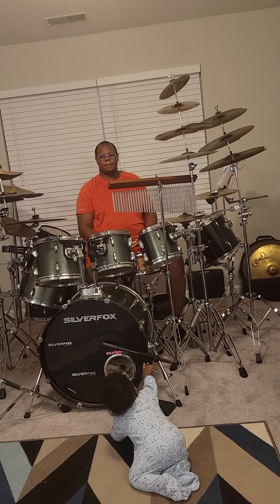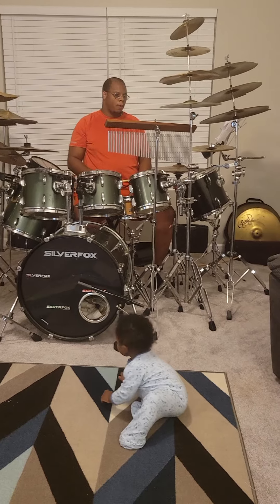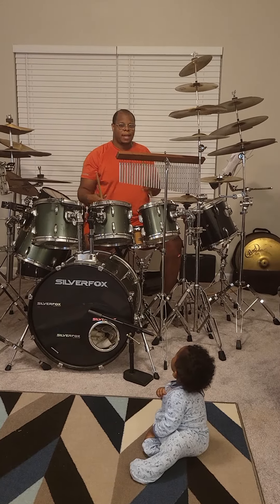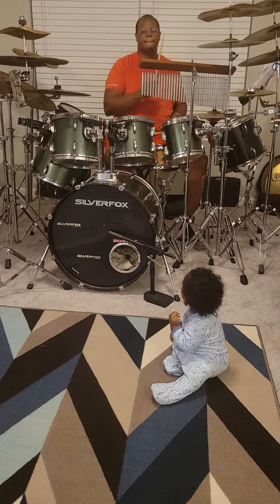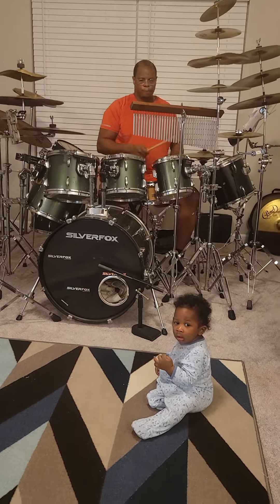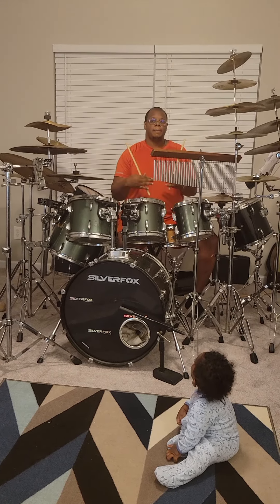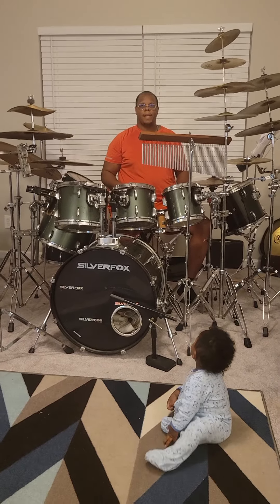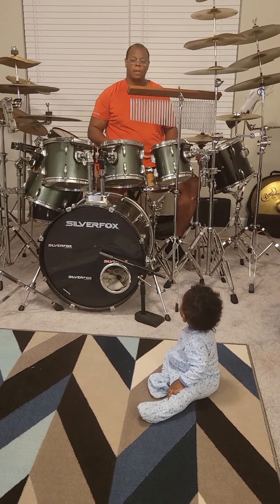The Flam Tap Fill and Groove w/Rennard